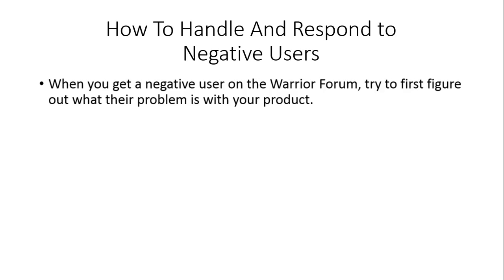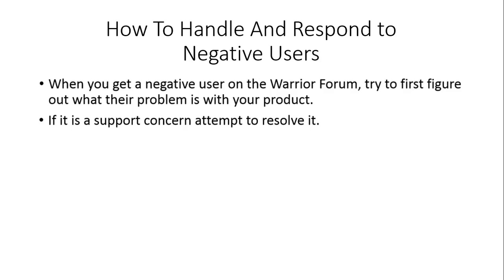WCM19 How To Handle And Respond To Negative Users